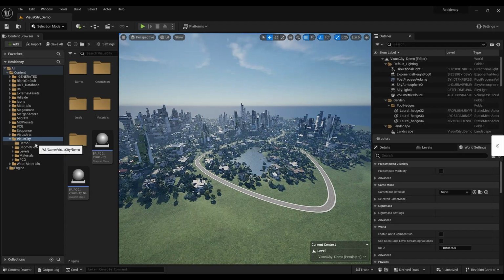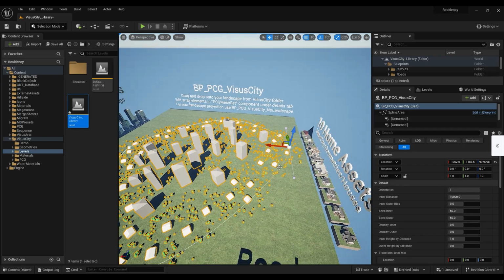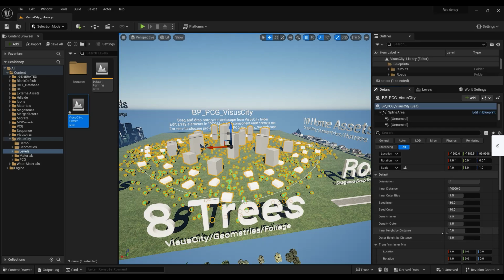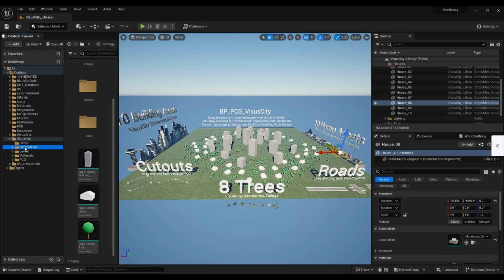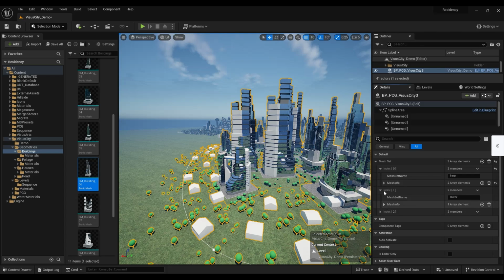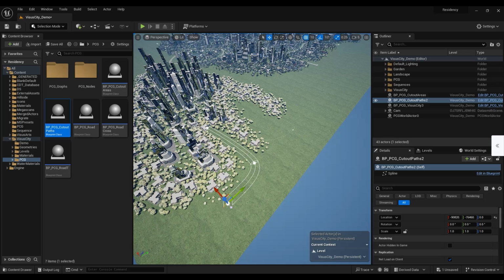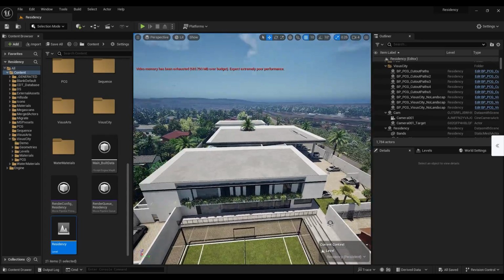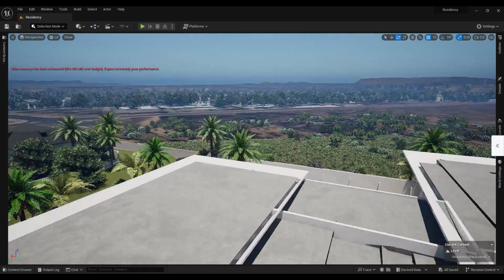VisusCity Tutorial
Basic tutorial on how to use the VisusCity PCG asset on the Epic Marketplace.